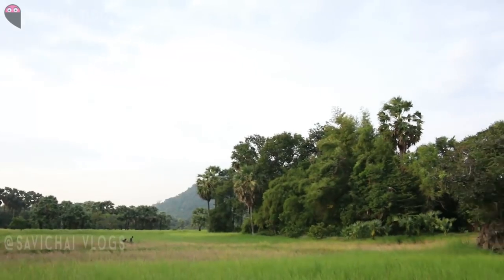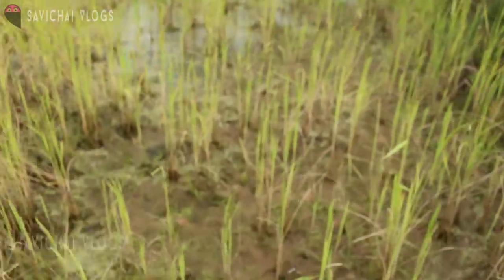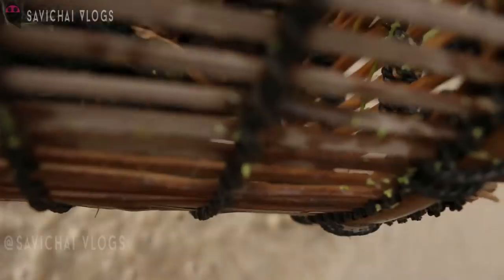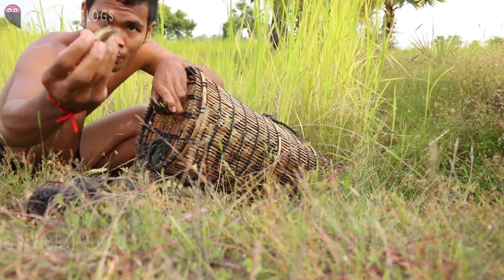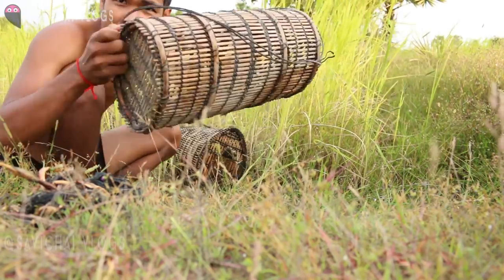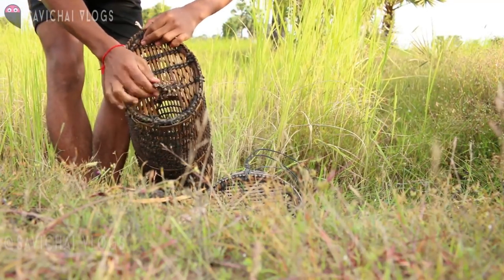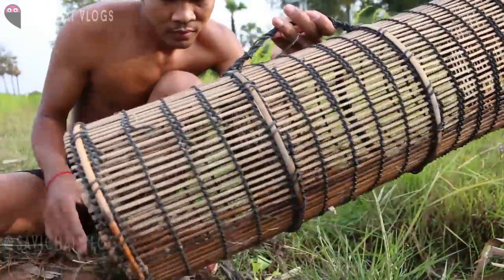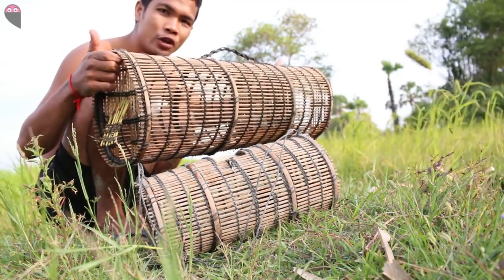Survival Skills: Fishing Trips How To Use Trap Box - Viral Video Ideas for Fish Trap Survival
Hey! Everyone welcome back here again. today I want to share with you guy about  fishing trips - survival skills how to use trap box and viral video ideas for fish trap survival that is homemade fish traps. This video vlog will show you guy about hardest fish to catch like a catching catfish from the box trap made from bamboo.

This kind of fishing trips how to use trap box and viral video ideas for fish trap survival where I put the trap box made from bamboo.

That is my first time in front of camera and I am sorry about my mistake when I talk​​ because of I am so shy.

For the video record quality is  full HD 1080p.

Most Popular Videos Related:

- Primitive Slingshot Use To Shoot The Bird By Smart Boy, Slingshot, How To Make And Use.

- (New) Amazing Quick Mouse Box Trap Using Tree, Best Trap, Easy Make, Easy To Use, How To Create It

- New Amazing Quick Bird Trap Using Food Cover, Easy Trap, Best Trap, Man Cambodia  How to Create

- Amazing Girl Play With Giant Spider | So Scary | Best Girl | How to Find it

- Primitive Skills Making a Fish Trap Box From Bamboo |  Survival Skills |  Primitive Survival Skills

- Primitive Technology | Khmer Fishing in the Rice Field | Bamboo Net And Fish Box Trap | Micro Fish